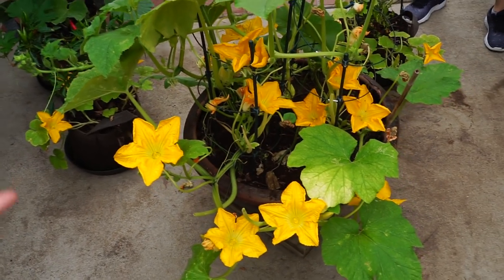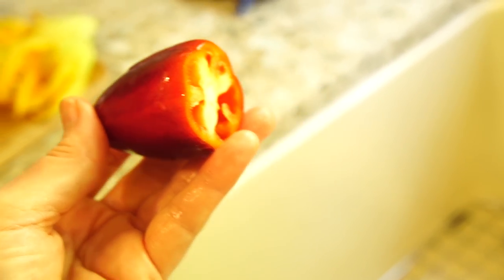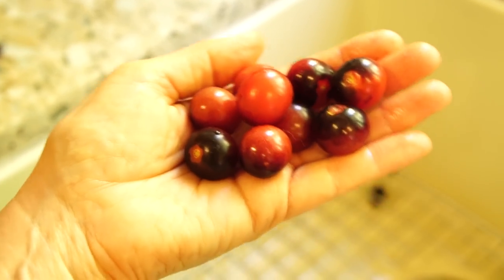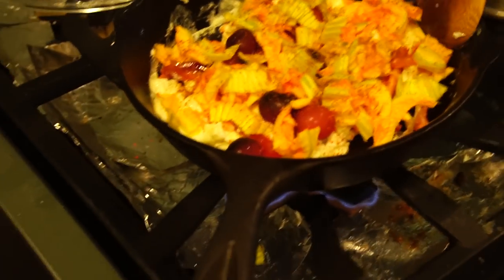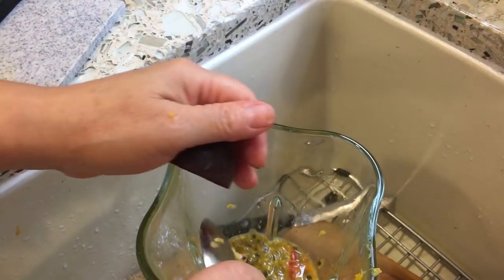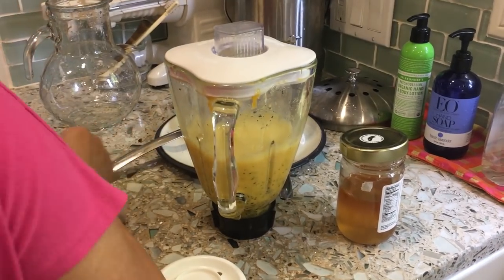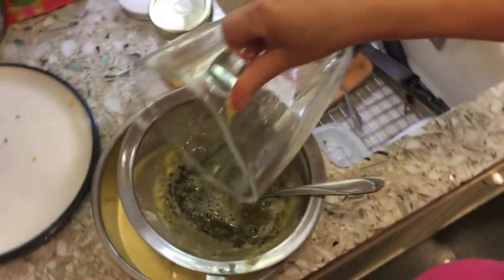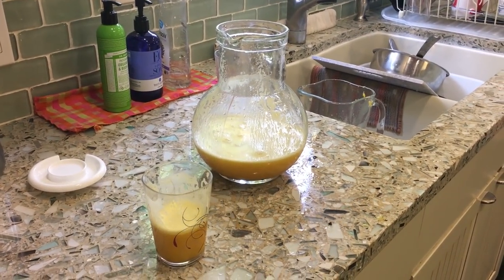Squash Blossom Scramble | Passionfruit Juice | How To Make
Kaye shares how to make a squash blossom scramble and passionfruit juice. With Dinora Zambrano!